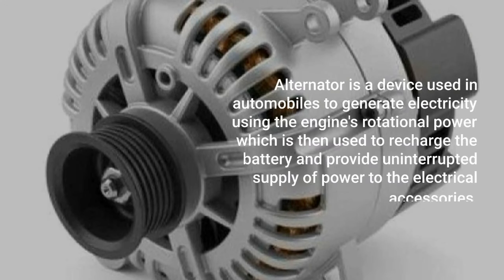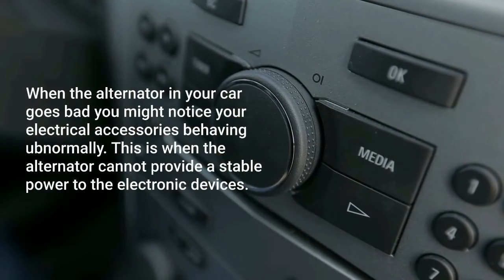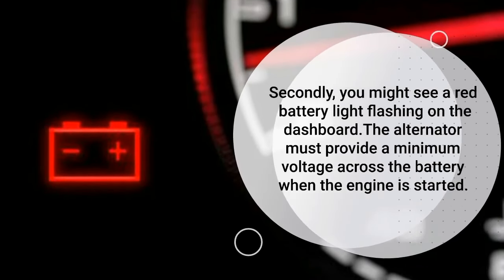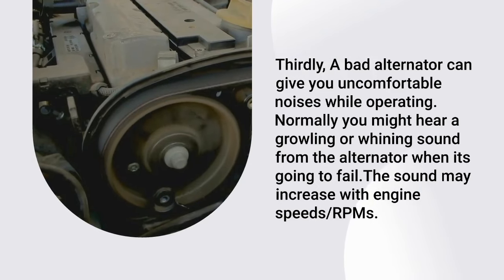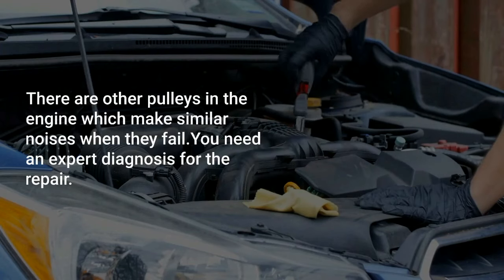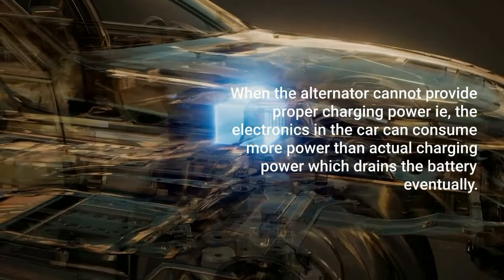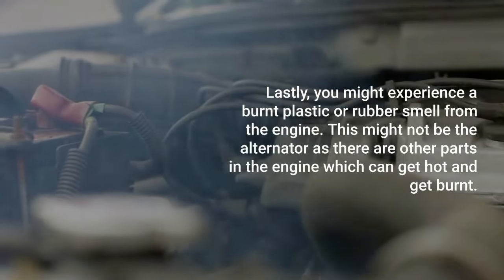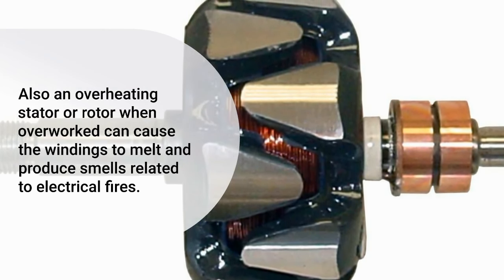Symptoms of bad or failing Alternator in your car | What happens when alternator in your car fails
This video provides some signs when alternator in your car starts to fail. Alternator is an electric generator in the vehicles to charge the battery so the vehicle get uninterrupted power to run the electronic accessories and the engine itself.